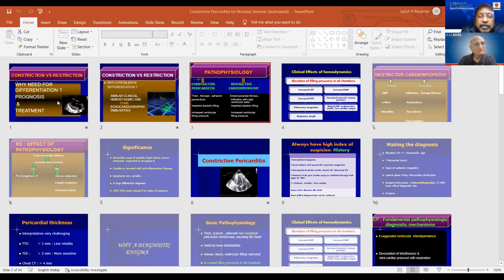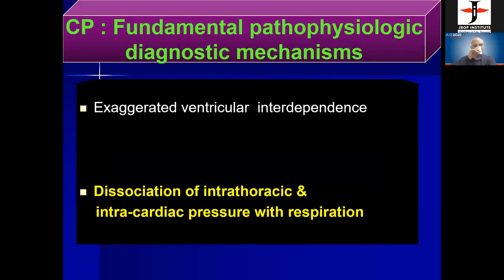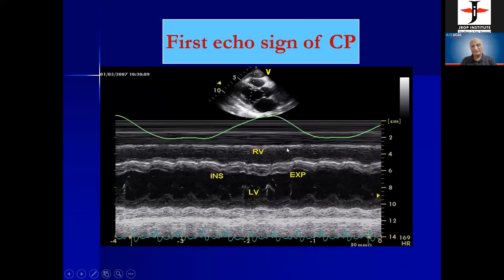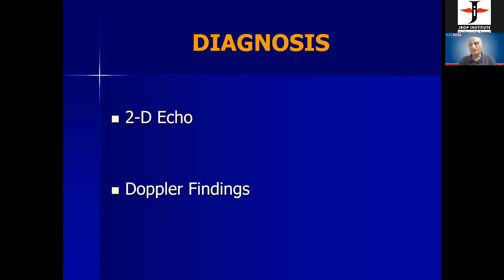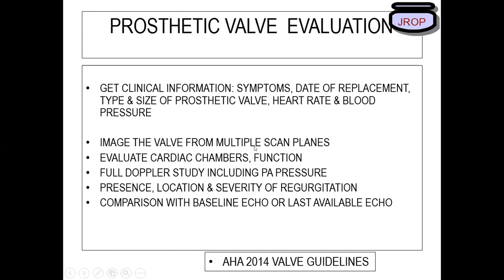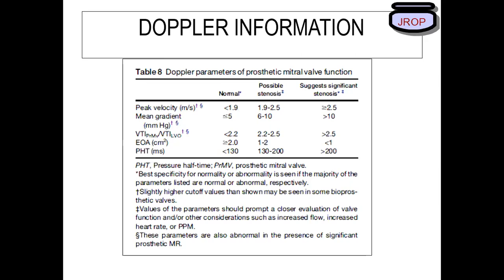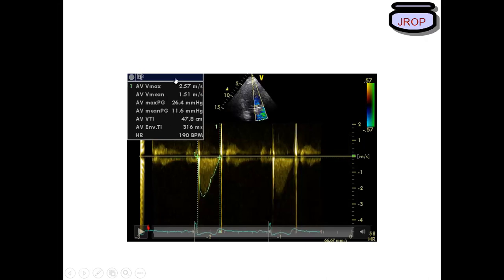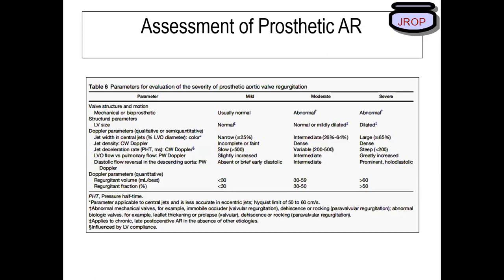Constrictive vs restrictive Cardiomyopathy by Dr SK PAra